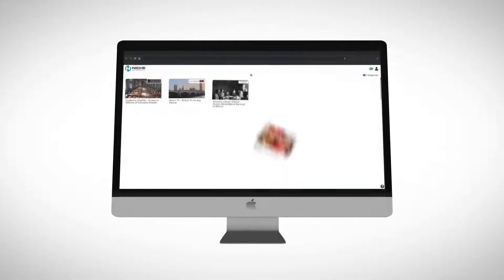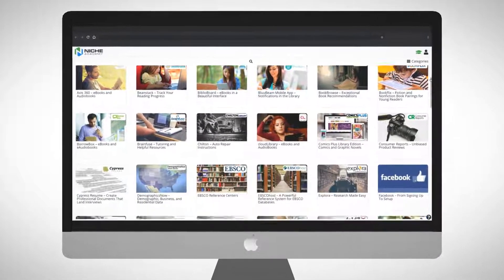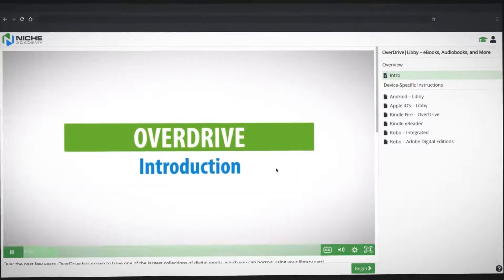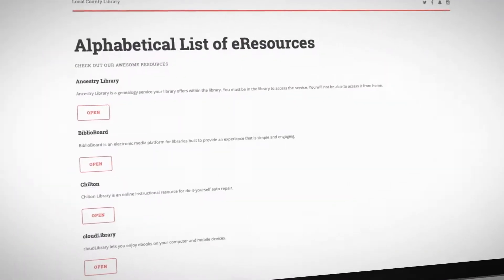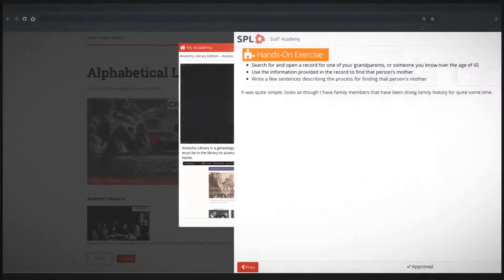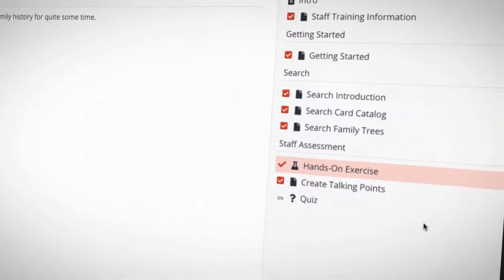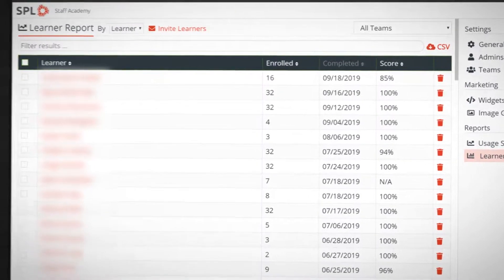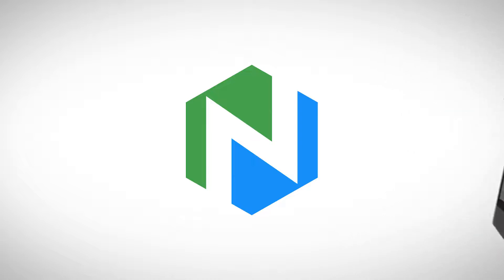Niche Academy for Public Libraries